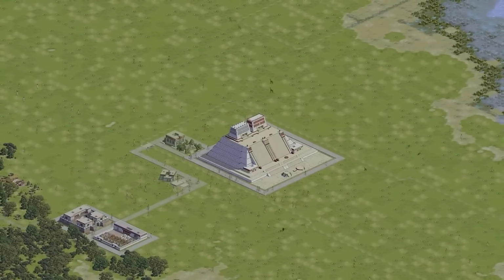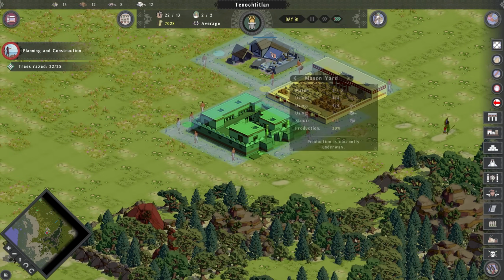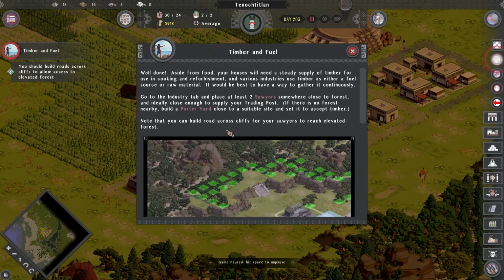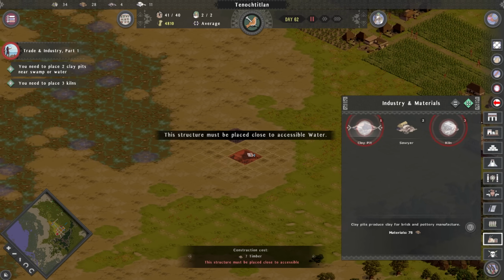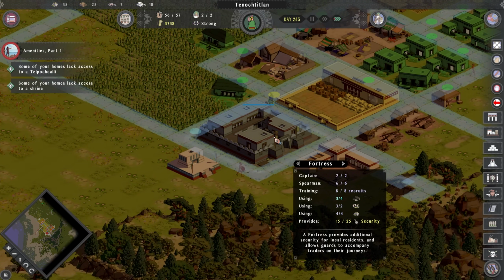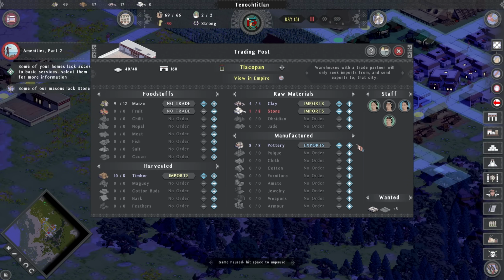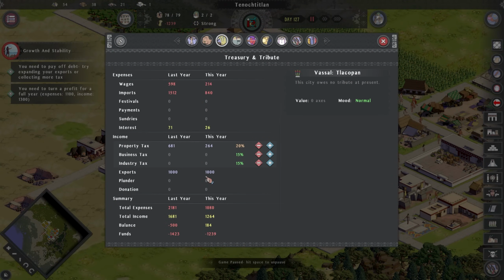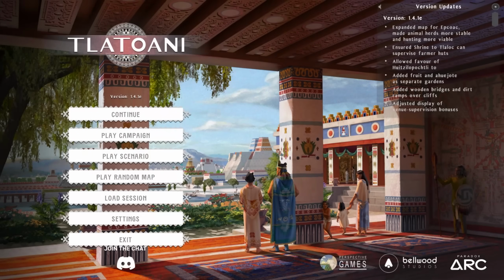A NEW CLASSIC CITY BUILDER?! Tlatoani - City Builder Gameplay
Shape the history of the Aztec Civilization, one legendary city at a time. From a single metropolis, to multiple city-states and finally an empire. Conquer the wilderness of Mesoamerica, build a nation and rise as its destined emperor - Tlatoani.

Immerse yourself in a detailed simulation of an Aztec city-state and its society. All citizens are individually simulated, with their own skills, needs, duties, faiths, moods and daily routines.

Gather and produce dozens of goods and resources to provide for your citizens. Develop your city-states’ economy through managing your treasury, services, military, festivals and religion. Every good emperor must first learn to be a good statesman.

Honor the old Aztec traditions of building symmetrical cities. Align, mirror and balance your city’s buildings, roads and layout to achieve perfect symmetry and please the gods, or face the consequences of disorderly city design.

Your cities exist within the broad Mesoamerica region. Engage in diplomacy with other city-states, trade, build alliances and conquer your enemies. Experience or change history in an extensive campaign, or play in scenarios and sandbox mode.

Engage with Aztec gods, festivals, calendar and traditions like human sacrifice. Learn old Nahuatl vocabulary, and lose yourself in old traditions, music and hand-drawn art bringing Mesoamerican world to life on your screen.
ad Want some Super FRUITY, Great Tasting Drinks Across Energy, Iced Tea & Hydration?! Check Out their Starter Sets & Save £5 /€5 off your 1st Order w/ Code: LION5 or 10% off all Orders w/ Code: LION No Sugar, No Taurine & No Artificial Flavours, What are you waiting for?!
ad Get Great Games at Awesome Prices